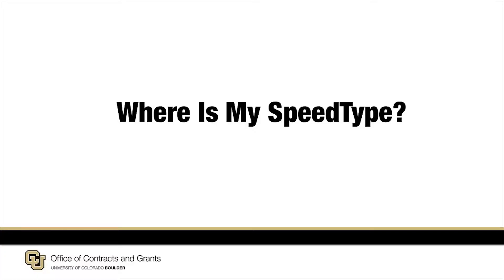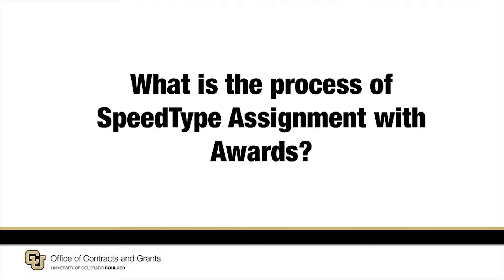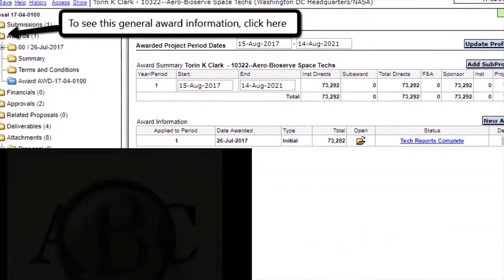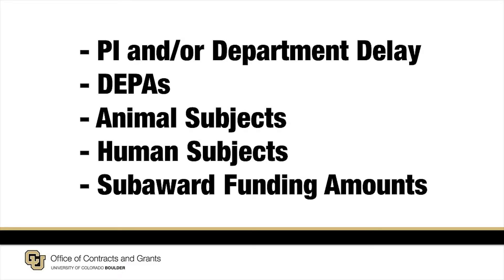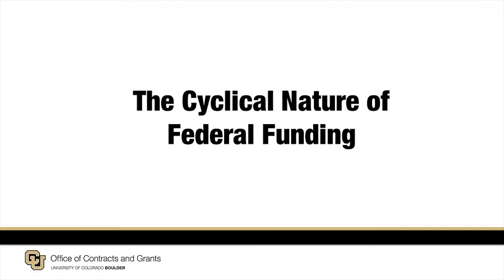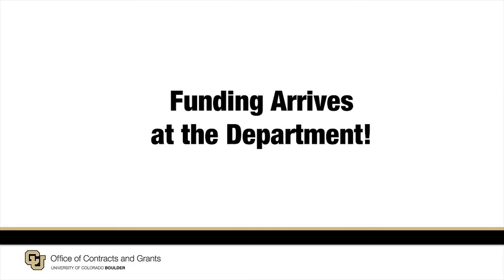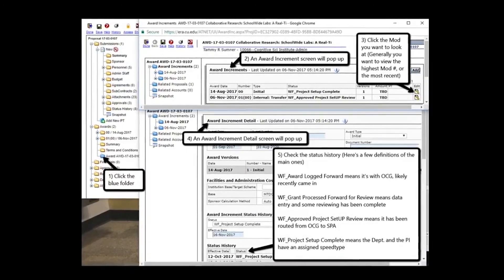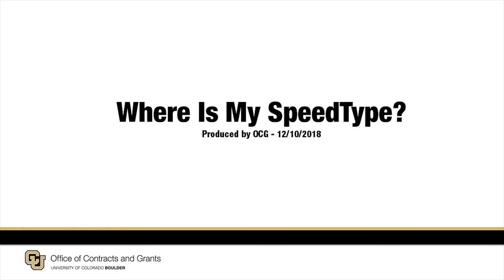Where is my SpeedType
Find your speedtype in the financial system